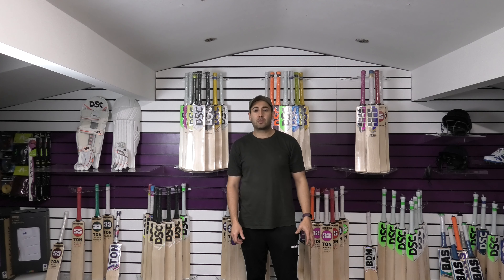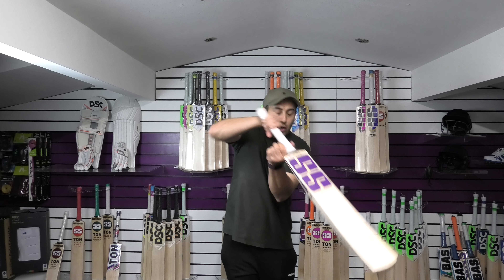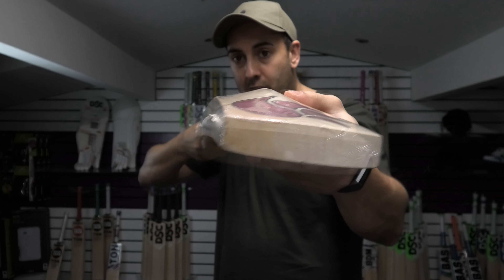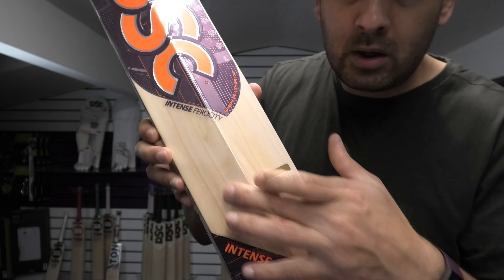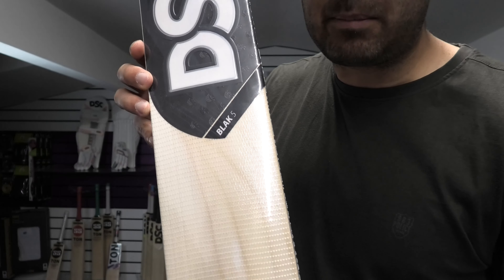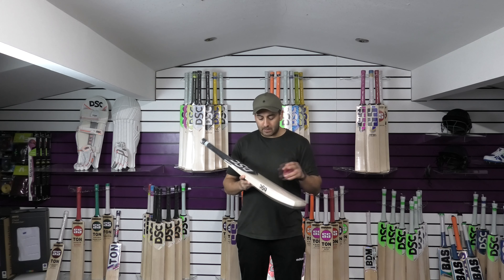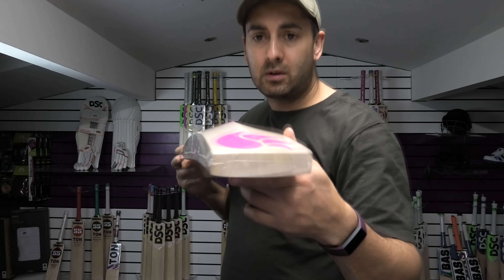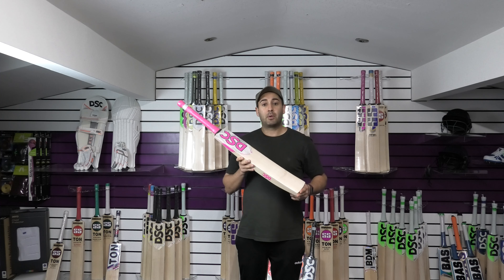[4K] TOP 5 BUDGET CRICKET BATS IN OUR STORE FOR THE MONTH OF OCTOBER 2020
Hi guys it is Hanif from eclipse all sports. I just wanted to bring you a quick video review of the top 5 budget cricket bats in our store for the month of October.